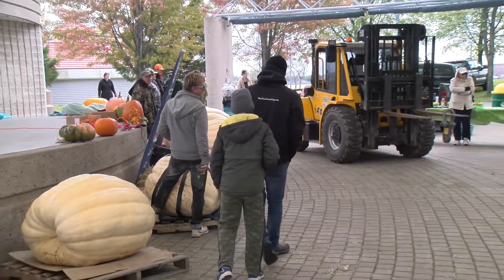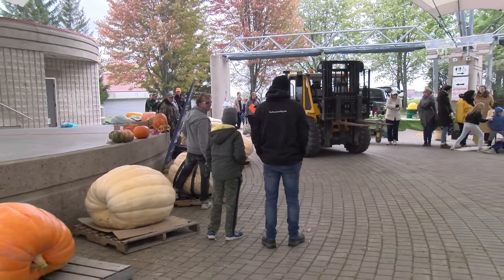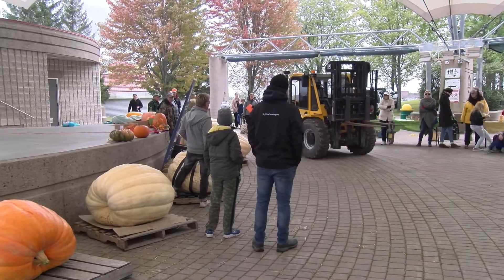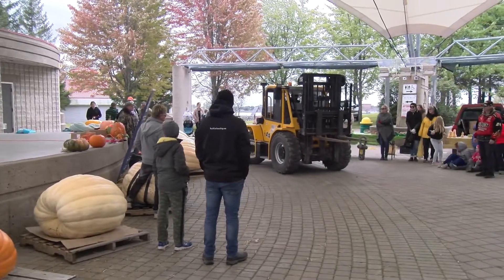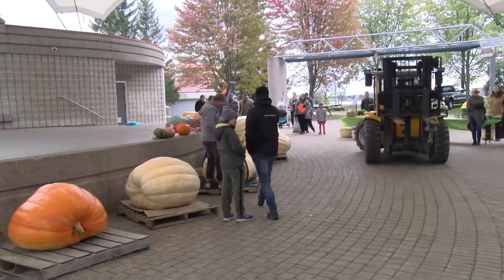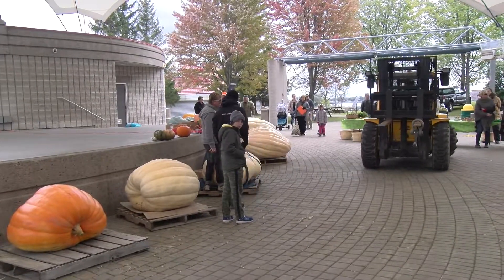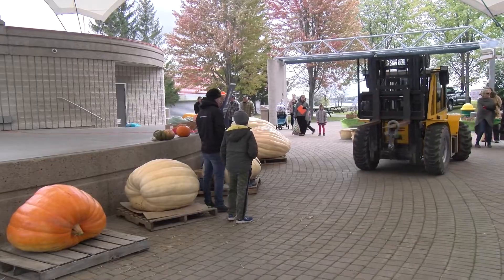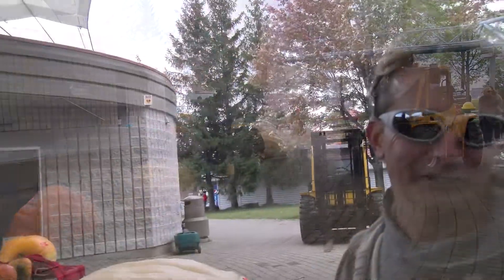6th Annual Pumpkin Festival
ONNtv checks out the 6th Annual Pumpkin Festival.